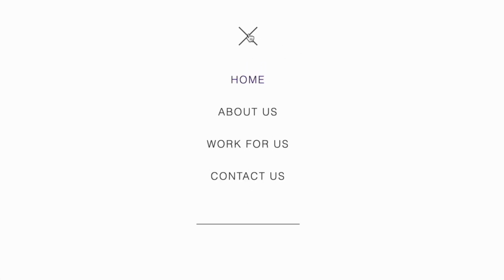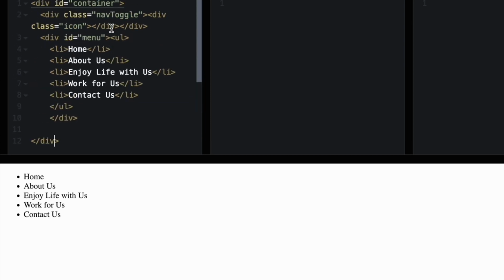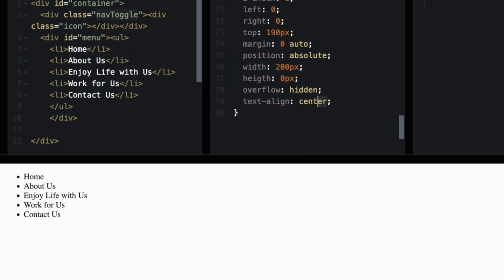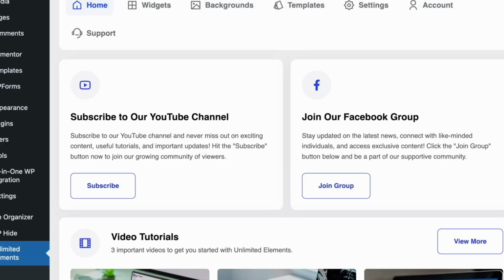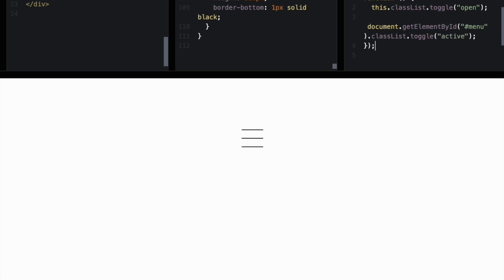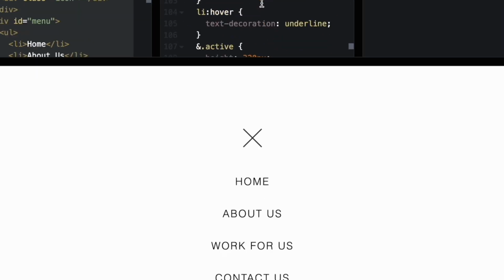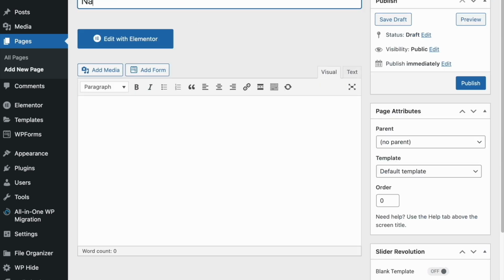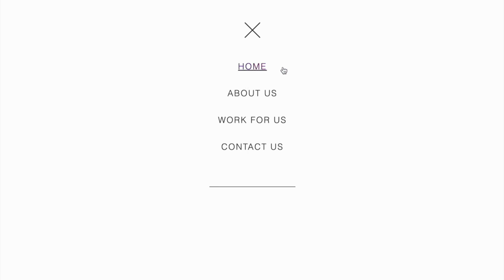How to Create A STYLISH CSS Menu For WordPress!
This video tutorial guides you through creating a stylish navigation menu for your WordPress website using CSS. It covers everything from setting up the HTML structure to applying CSS styles for a sleek and modern look.

What do I cover in the tutorial:
🔧 Initial Setup
🎨 CSS Styling
📱 Responsiveness
🔄 Hover Effects
🔗 Links and Submenus
💡 Customization
🖥️ Browser Compatibility
🧩 WordPress Integration
🔍 Debugging
📝 Best Practices

➡️ DRTS Web Works